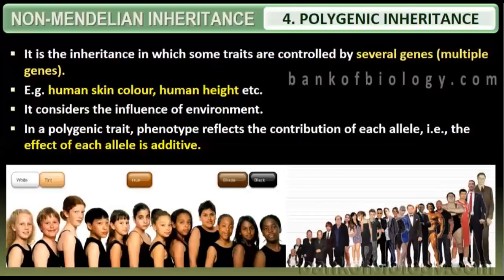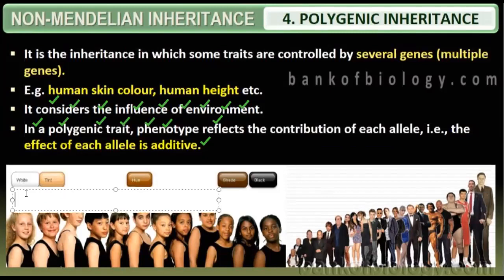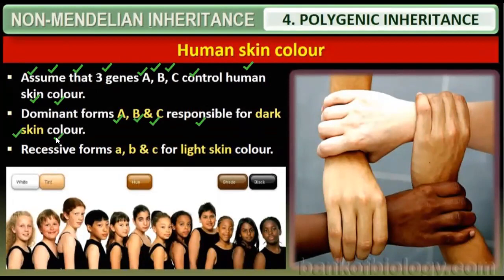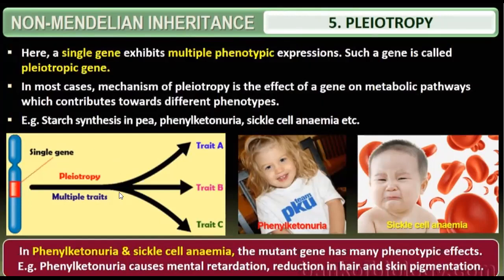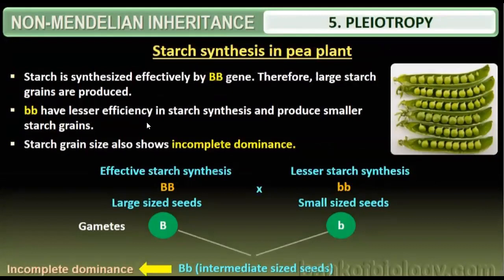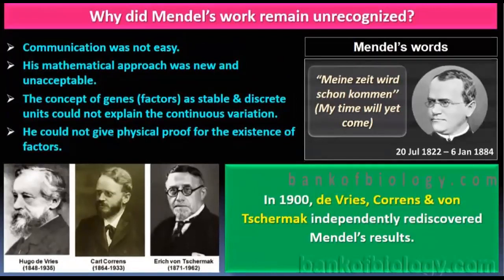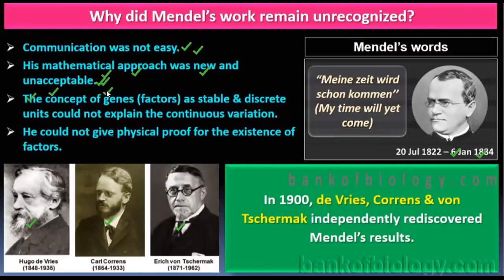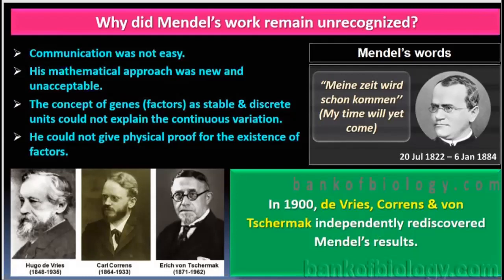Class 12 lecture 27